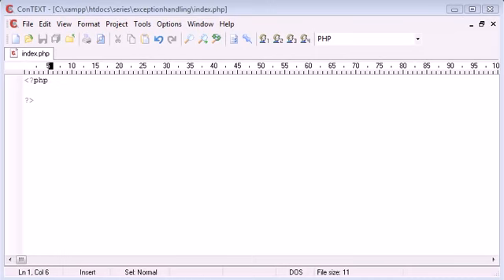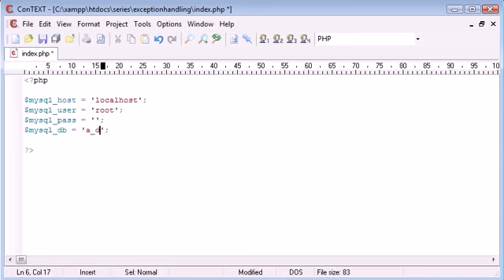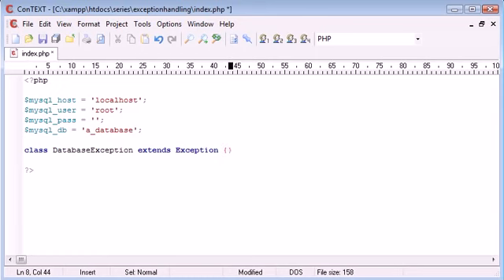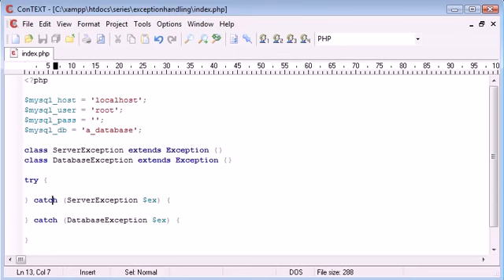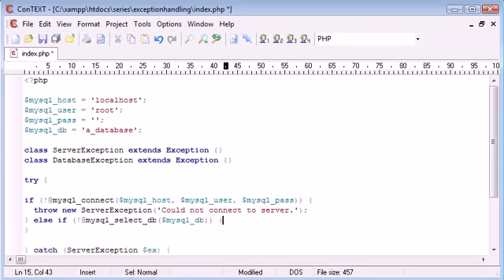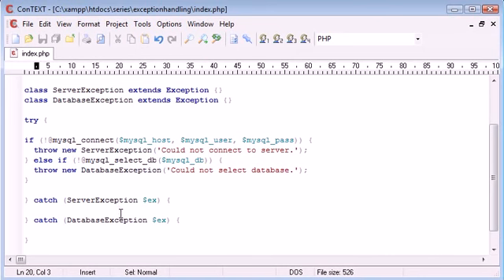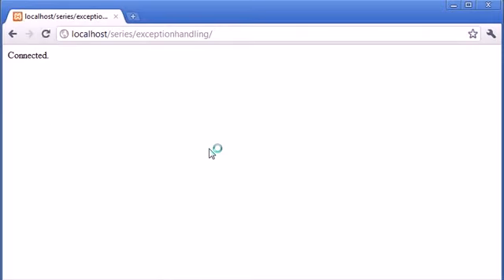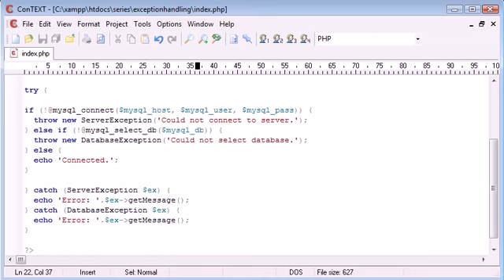Beginner PHP Tutorial 187 Custom Exceptions